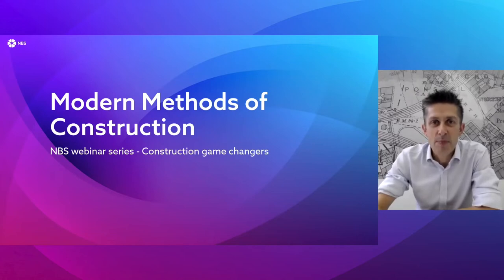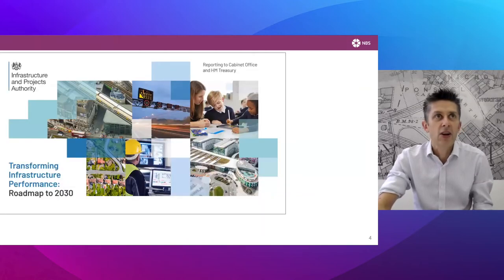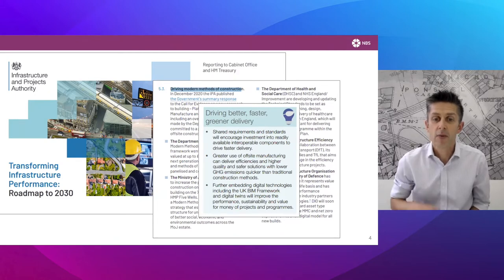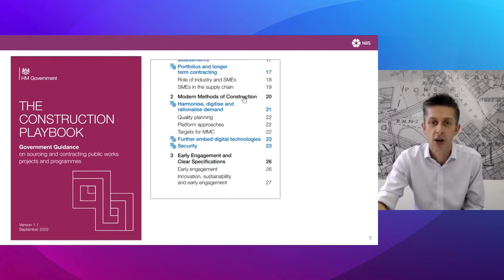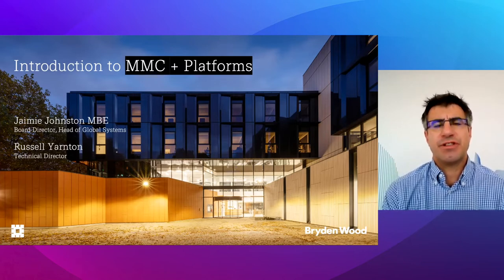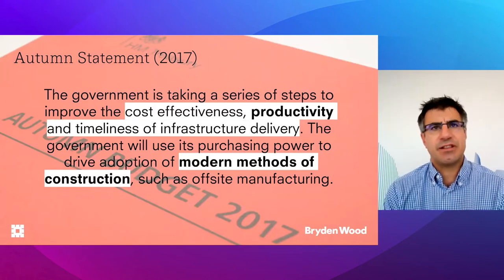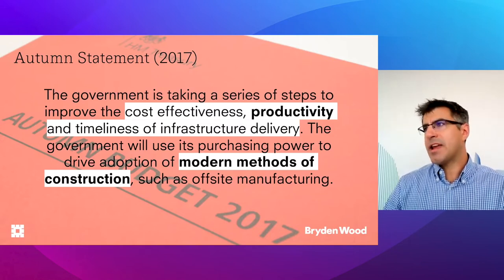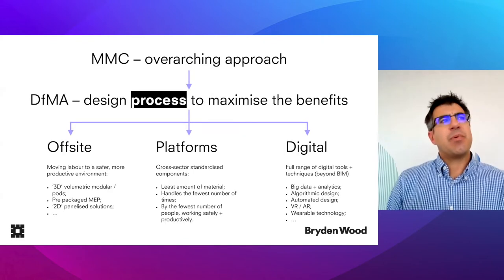Construction Game Changers: Modern Methods of Construction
Modern methods of construction (MMC)- also known a 'smart construction' - is a fast way of delivering new buildings by maximising the efficiency of material and human resources.

Join our webinar with Jaimie Johnston, Director and Head of Global Systems at Bryden Wood, to discover how the learnings from modern manufacturing processes have been applied to recent construction projects. During the webinar, Jaimie will discuss how the MMC principles have been applied to both public and private sector projects to develop a safer and more sustainable way of building.

 During the webinar, Jaimie will showcase real-life examples of how adopting these methods can improve construction projects' quality, cost and delivery times. The session will finish with a question-and-answer session chaired by NBS' Innovation Director, Dr Stephen Hamil.

Speakers
Jaimie Johnston, Director and Head of Global Systems at Bryden Wood
Russel Yarnton, Technical Director at Bryden Wood
Dr Stephen Hamil, Innovation Director at NBS